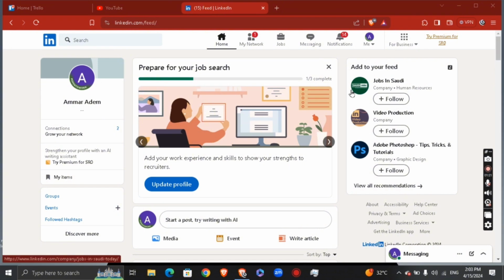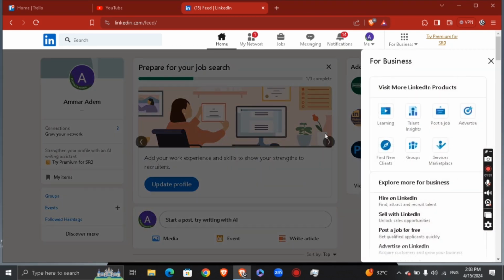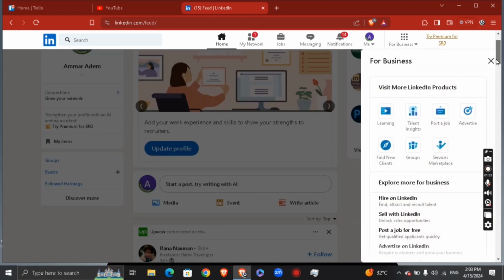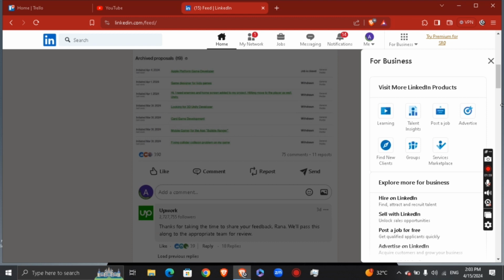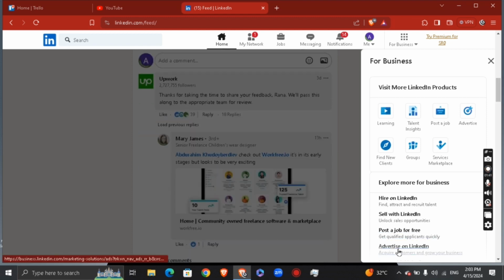How to Create and Manage Linkedin Business Page (2024) - Full Tutorial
Ready to establish a strong presence for your business on LinkedIn? In this comprehensive tutorial, we'll guide you through the process of creating and managing a LinkedIn Business Page in 2024.

From setting up your page to optimizing it for maximum visibility and engagement, we'll cover everything you need to know to create a professional and compelling presence for your business on LinkedIn. Learn how to showcase your brand identity, attract followers, and share valuable content that resonates with your target audience.

Discover the latest features and best practices for managing your LinkedIn Business Page effectively, including creating engaging posts, analyzing performance metrics, and leveraging LinkedIn's advertising tools to reach your business goals.

Whether you're a small business owner, marketer, or social media manager, this tutorial will provide you with actionable strategies to build and grow your business presence on LinkedIn.

Join us as we explore the step-by-step process of creating and managing a LinkedIn Business Page, and unlock the full potential of this powerful platform to elevate your brand in 2024 and beyond.